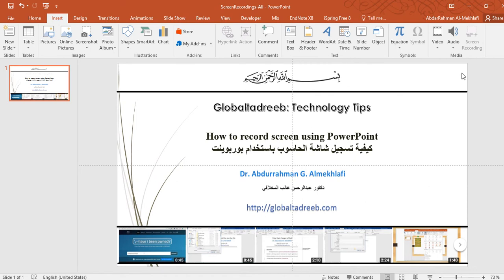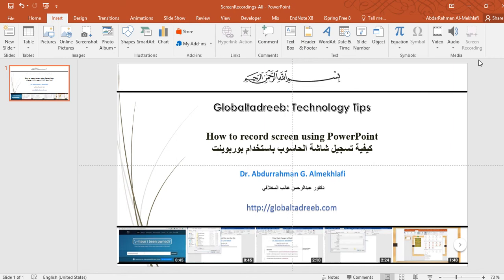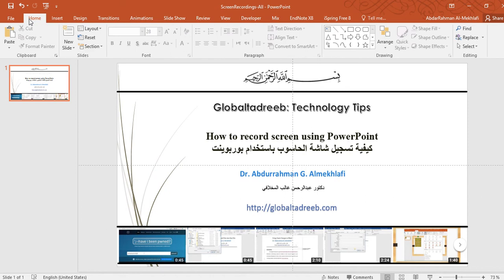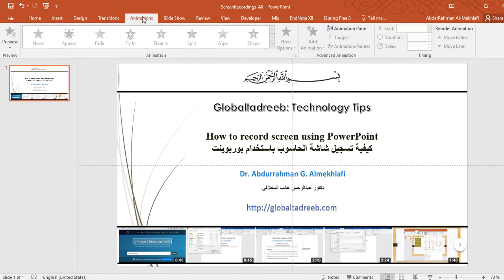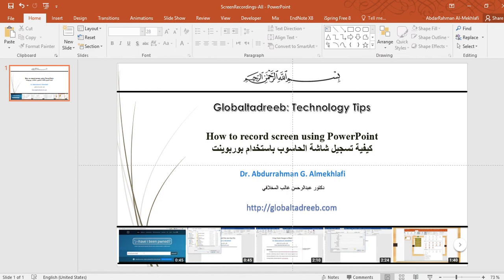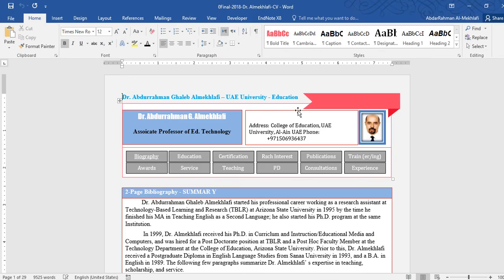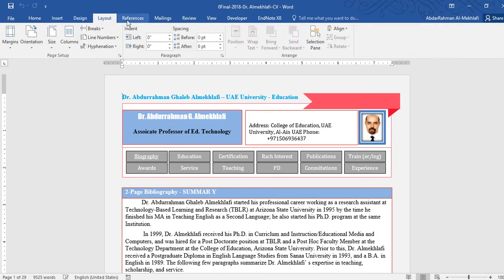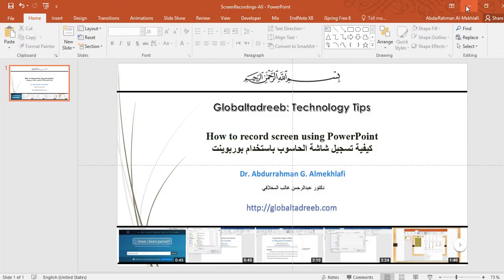PowerPoint: How to record the screen using PowerPoint Screen recording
في هذا المقطع يتم شرح كيفية تسجيل شاشة الحاسوب باستخدام برنامج البوربوينت. من قائمة إدرجاح، يتم اختيار تسجي الشاشة ومن ثم إتباع التعليمات